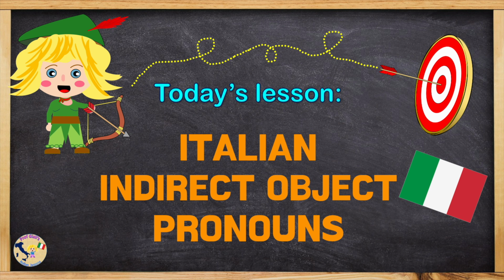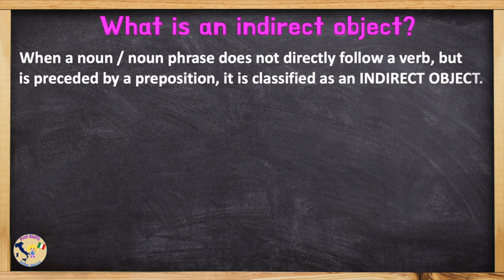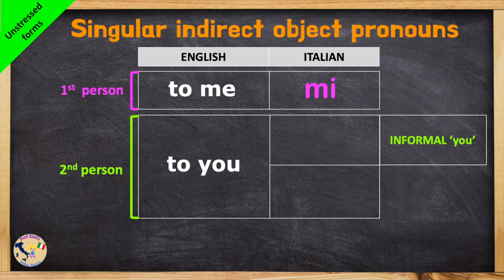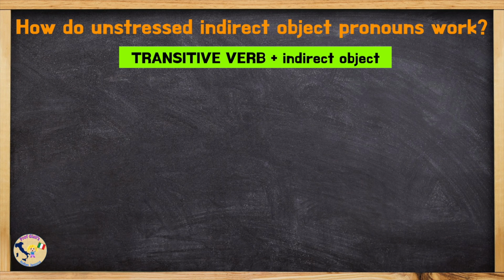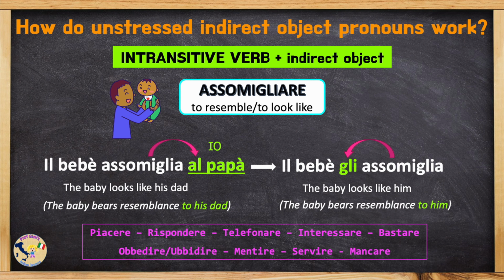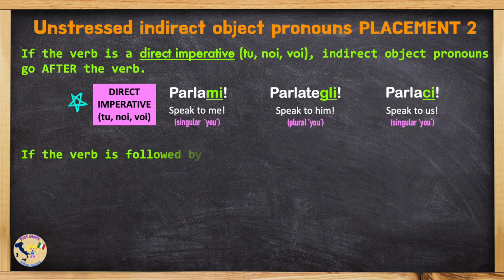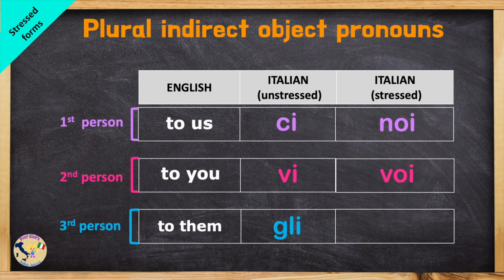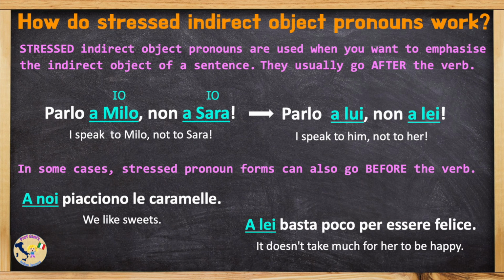Italian INDIRECT OBJECT PRONOUNS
In this lesson, we continue exploring Italian object pronouns by focusing on Indirect Object Pronouns (both STRESSED and UNSTRESSED forms). Looking at various examples, you’ll be able to understand how these tricky pronouns work. At the end of the video, you’ll also find a short exercise where you can practise both stressed and unstressed Indirect object pronoun forms. Answers are given below.

💥ANSWERS TO EXERCISE:
1. Carlo le assomiglia.
2. Io ti parlo.
3. Le fragole? A me non piacciono!
4. Giorgio, obbediscigli!
5. Rispondo subito a Lei.
6. Laura vi pensa sempre.
7. Davvero gli credi?
8. Ci basta un’ora per fare i compiti.
9. Gli sto telefonando./Sto telefonandogli.
10. Non ci mentire mai!/Non mentirci mai!